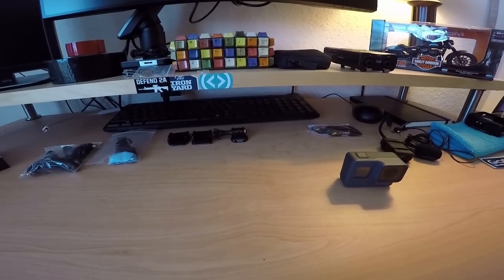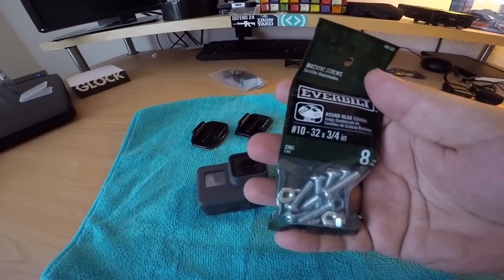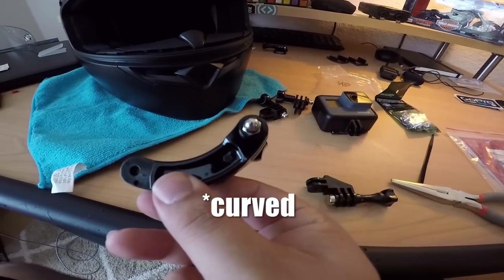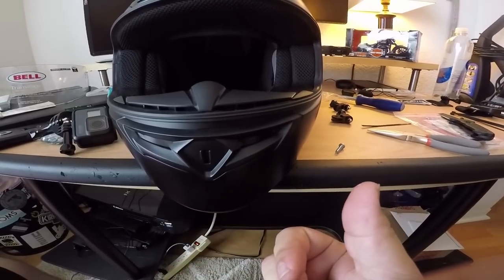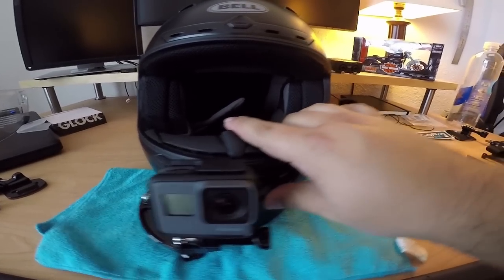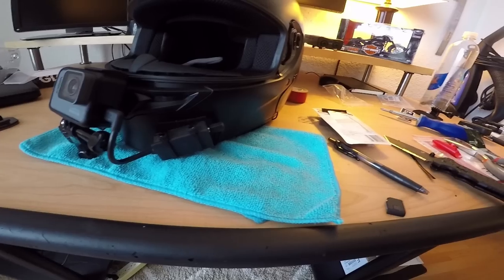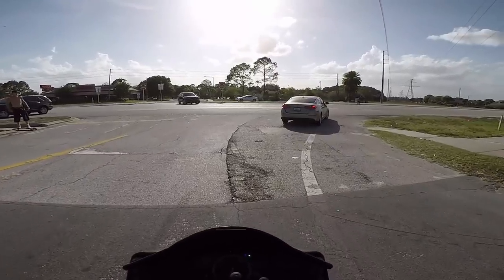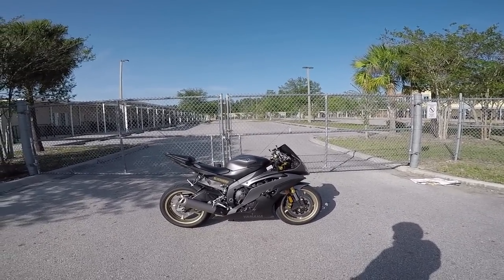How To Motovlog: Helmet Setup!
Parts used:

HELMET:
Bell Helmet - Qualifier DLX w/ MIPS
Quick Release Helmet Buckle

MOUNTS:
Curved GoPro Arm Mount
90 Degree Arm Adapter

RECORDING: (choose one GoPro)
GoPro Hero 8
GoPro Hero 7
GoPro Hero 6
GoPro Hero 5

GoPro Mic Adapter
Mic - Mono by Giant Squid
Mic Windscreens
Micro SD Card / 64GB
Micro SD Card / 32GB

MOUNTING:
Velcro / Industrial Strength
Zip Ties
Double Sided Mounting tape

GoPro Hero 4 Setup:
GoPro Hero 4 Silver
GoPro Hero 4 Mic Adapter
Hero 4 Mic - Sony ECM-CS3

Optional Bolts:
Small flush bolts #10 - 32 x 3/4 in
Small flush bolts #10 - 32 x 1 in

In this "How To" video, I go through setting up a new helmet for motovlogging. My other helmet was feeling a bit too heavy as of late, especially on the longer rides, and I was interested in getting a full face helmet instead of a modular.

So I went to a local shop and purchased a Bell Qualifier DLX with MIPS (and transition lens!) They gave me a substantial discount on the helmet, as it's a blem (front chin vent tab missing,) which works out as I'll never ride w/ it open since I want to minimize wind noise on the mic! Worked out.

I mounted a Hero 5 Black to my helmet for motovlogging, but I've included links for the Hero 4 Silver setup I used to use as well (camera / mic adapter / mic.)

The hardest part is running the line for the mic and getting it all nicely tucked into the helmet, but it's much easier with a full face vs modular. Other than that, pretty straight forward stuff.

Hope you all enjoy the video! Please post up any questions you might have in the comments below and I'll answer to the best of my knowledge.

As always, ride safe out there, & stay vigilant!

BIKES:
2013 Harley-Davidson Iron 883
2014 Yamaha YZF-R6
1987 Honda Rebel 250

BEER?
Lots of people say the channel has helped them in some way, be it the "How To" videos (mostly,) or other random videos. People are always saying they'd love to buy me a beer. I love beer. If you're one of those people, feel free to buy me a beer! :)

Note: Beer fund might be used towards motorcycle fund as well! (parts / maintenance / etc!)